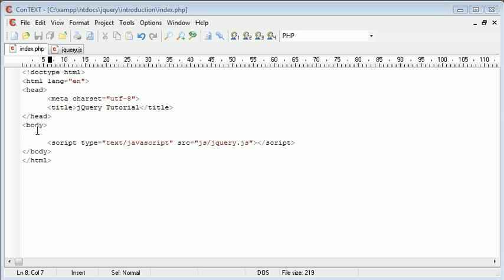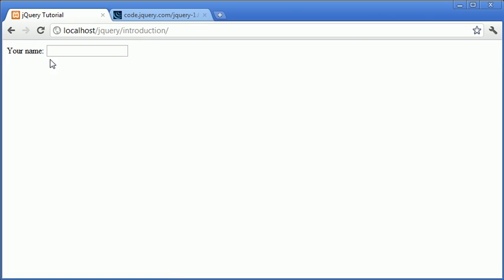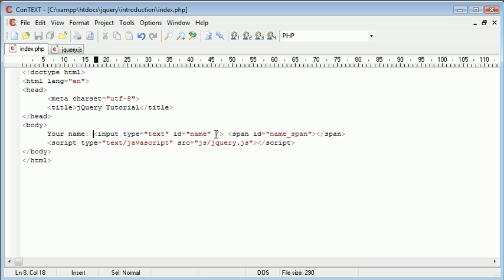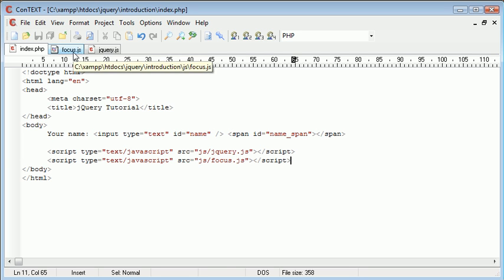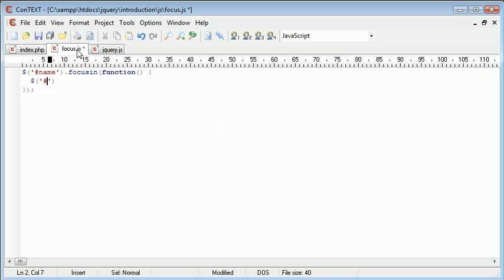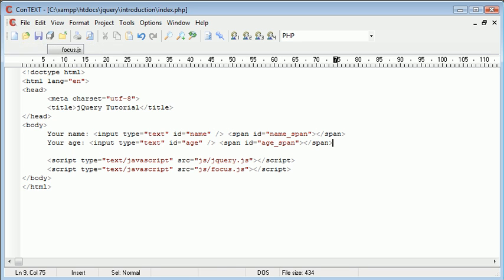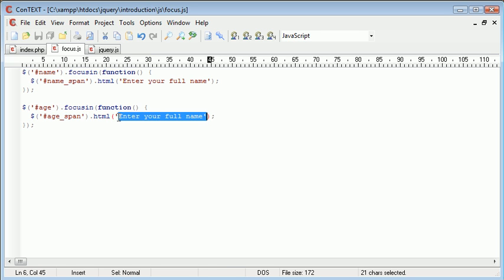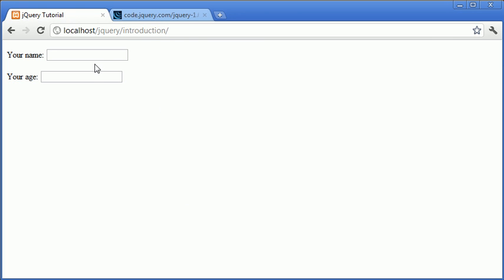jQuery Tutorial - 40 - Focus in